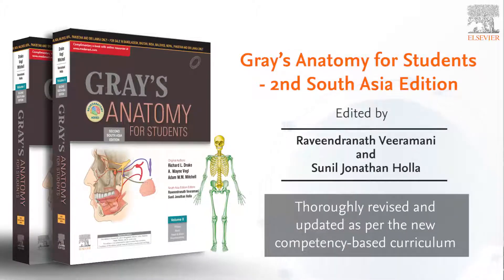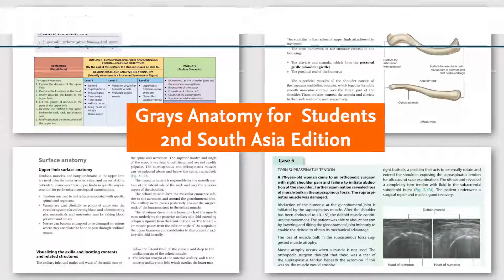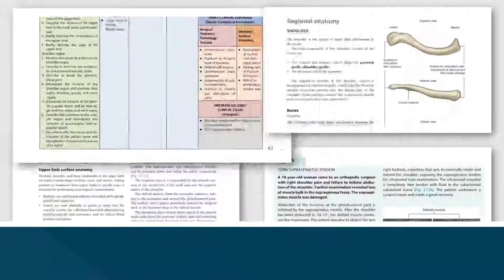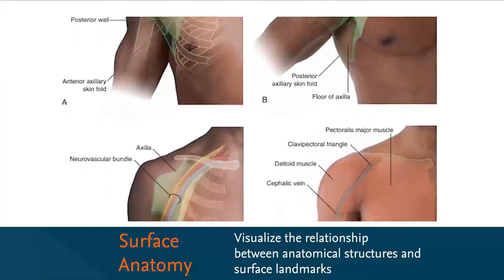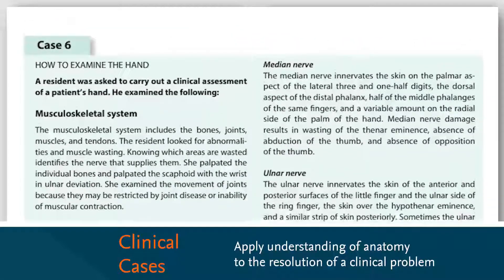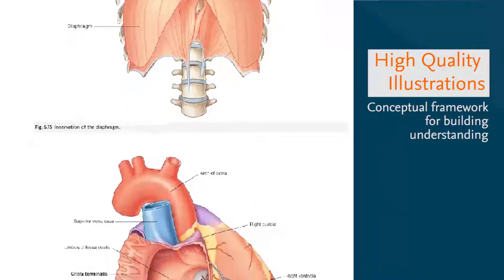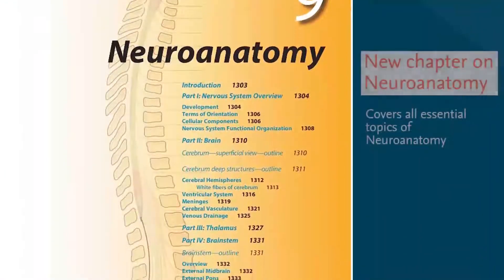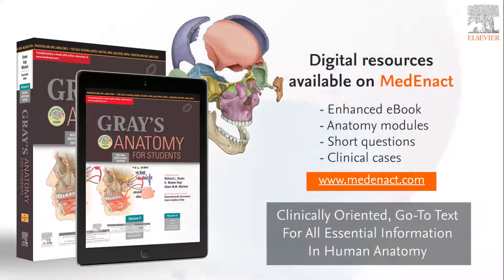Gray's Anatomy For Students: Second South Asia Edition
Gray's Anatomy for Students is a clinically oriented, student-friendly textbook of human anatomy. It allows students to learn anatomy within the context of many different curricular designs, and within ever-increasing time constraints. The artwork in this textbook presents the reader with a visual image that brings the text to life and presents views that will assist in the understanding and comprehension of the anatomy.